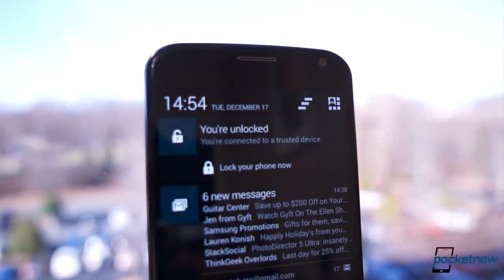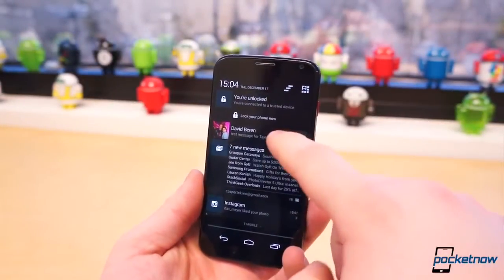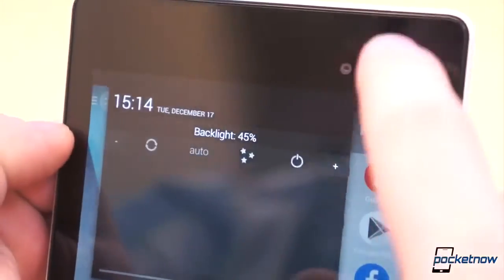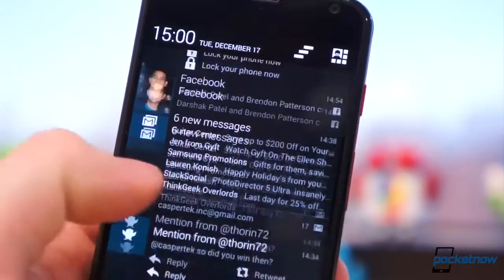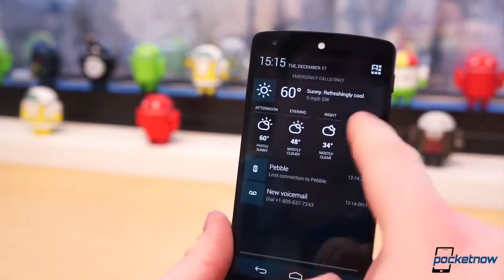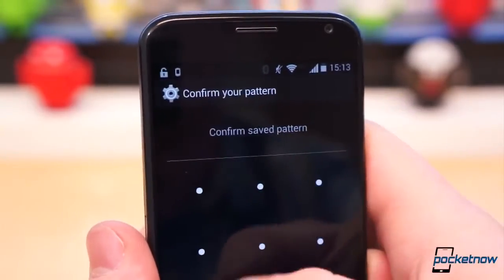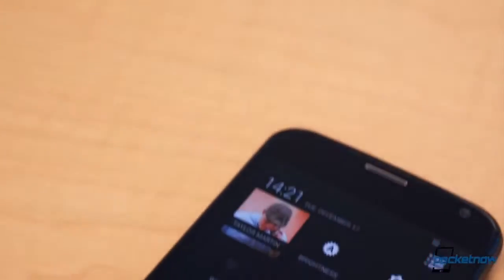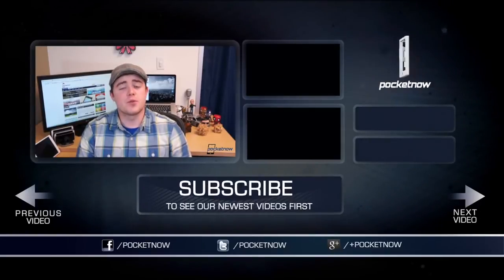The Android Notification Shade Is a Mess